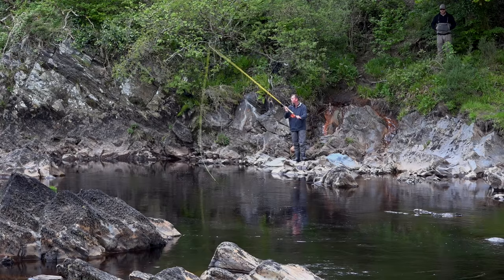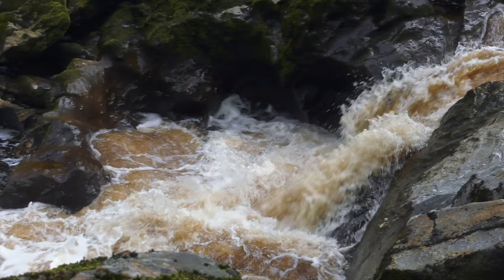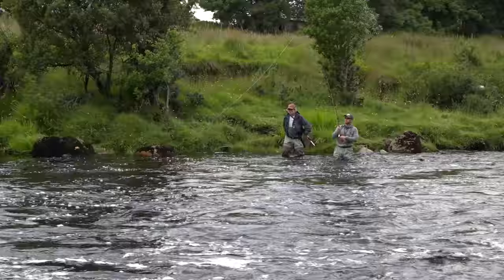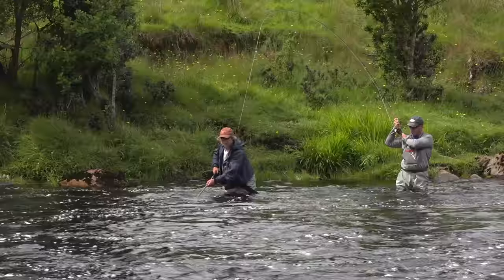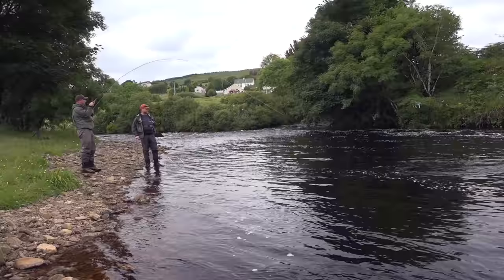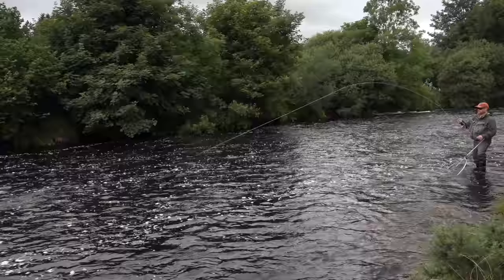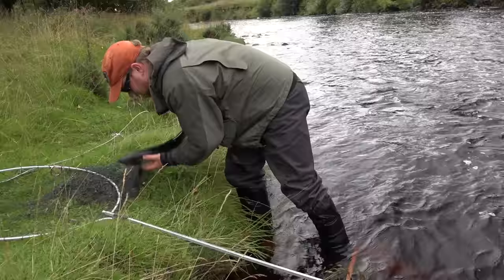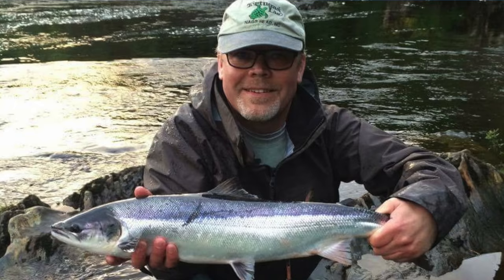Fly Fishing For Atlantic Salmon, River Finn - One Of Ireland's Finest Rivers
Located in North West Ireland in the heart of Donegal is one of Ireland's finest salmon rivers. The spectacle of Atlantic Salmon and sea trout jumping the falls on the River Finn is an awesome sight. This video shows summer action on Glenmore Rivers Estate, River Finn.

Music: "Valley of Clouds" composed by Cyril Baranov - Stock music media provided by Pond 5. "Everyone Believe" by Seth Imming & "Land of Destiny" by Olive Musique. Premiumbeat.com. All licences purchased.